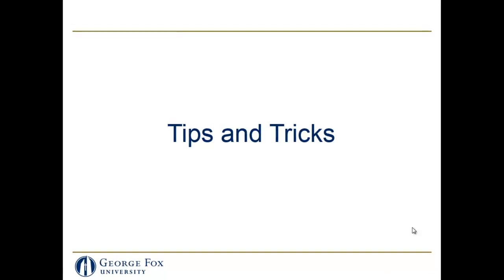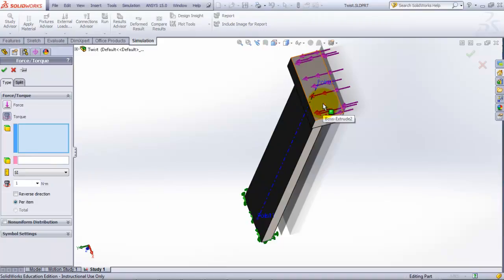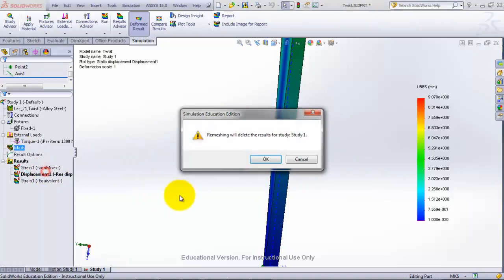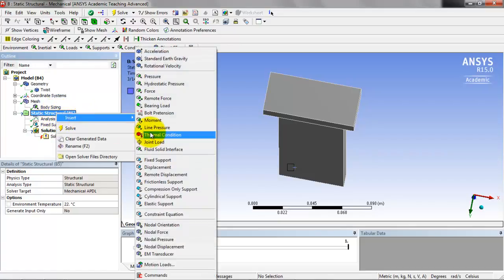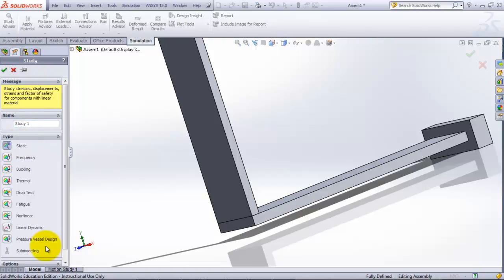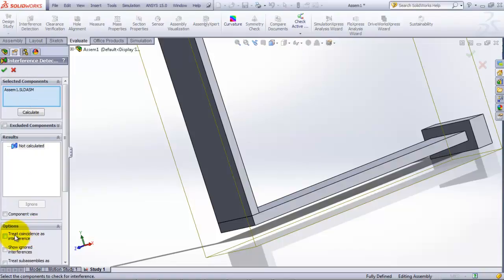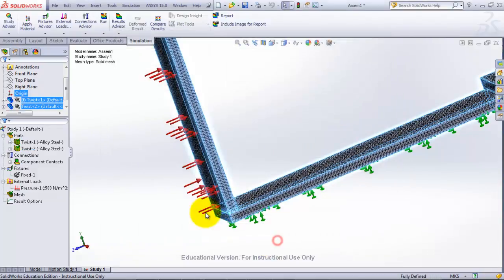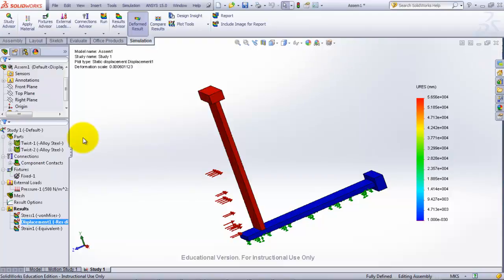Tips and Tricks: Modeling